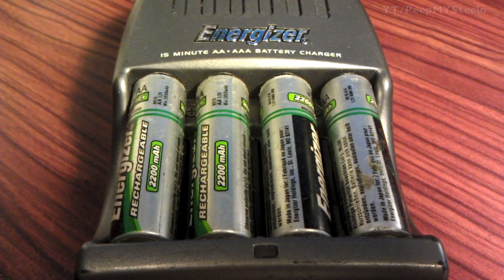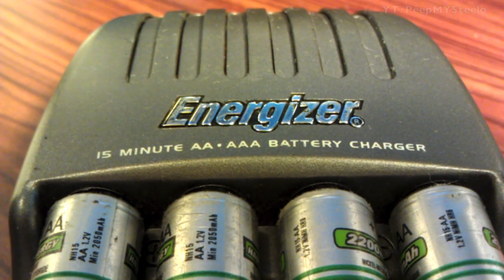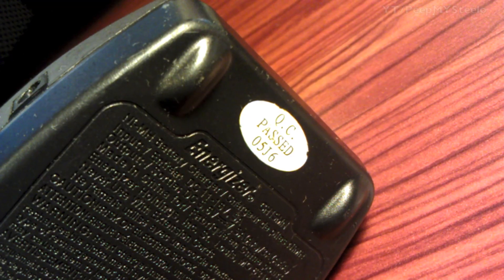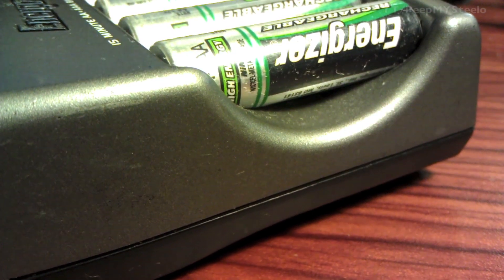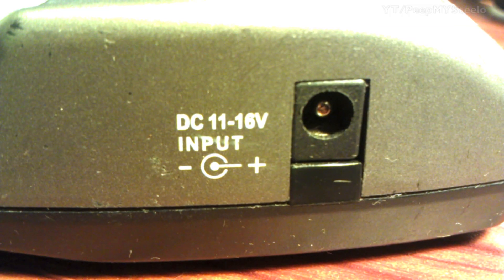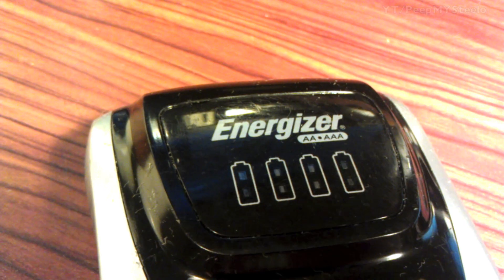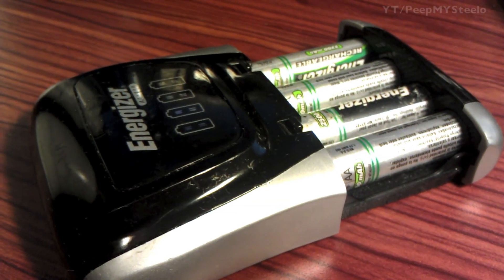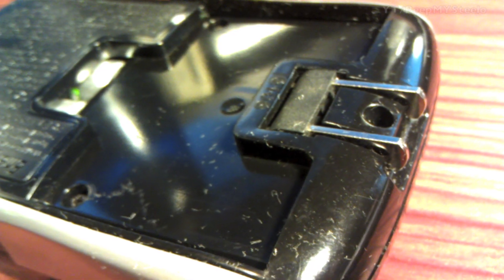Energizer Rechargeable Battery Charger For AA & AAA Ni-MH Batteries For Best Portable Charging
A reliable rechargeable battery charger is important for those that rely on rechargeable batteries like AA and AAA battery cells on a daily basis.  This includes Ni-MH as well as Lithium battery chemistry types - Quick Link to the Energizer Compact Charger With 4 AA NiMH Rechargeable Batteries in the video).

There are the normal charging devices as well as the rapid chargers that can be plugged into a normal AC wall power plug or a car 12v cigarette light adapter for recharging the spent battery cells.  Energizer, among other brands make some great reusable products when it comes to batteries and battery charging.  Of course, they're not the only ones that have taken to this technology as an alternative to normal alkaline power cells.  The great thing about big brands like Energizer and Duracell is that even their rechargeable batteries and mini chargers can be found in local stores in the battery section.  This makes it very convenient to go out and pick some up without having to make a special trip to an electronics store or having to wati fro an online shipment.

The chargers shown in the video are both the normal and rapid charger.  The faster one takes only 15 minutes to charge in comparison the hour or so for the other ones.  This goes for both AA and AAA batteries that can be used with the chargers.  Many companies now make rechargeable C, D and even 9 volt batteries.  To save money on battery cost over the long run, these reusable products are the way to go.  It's stated that they're good for over 1000 charges.  When you do the math of buying the equivalent normal batteries, the savings are evident.  The only drawback is that power will drain faster as time goes on, so for use in critical situations like for professional work, keeping an eye on battery charge is a must and having a few sets on charge on different rechargeable battery charger units is a good idea as well.